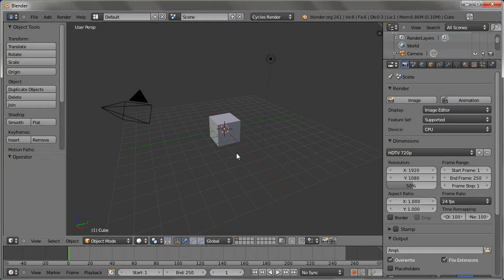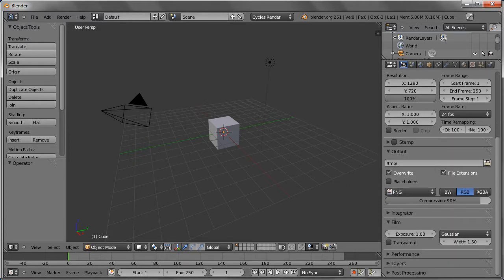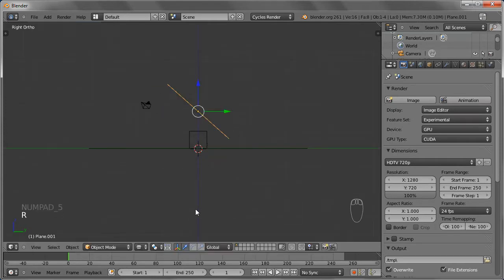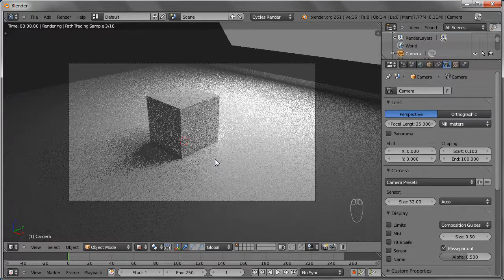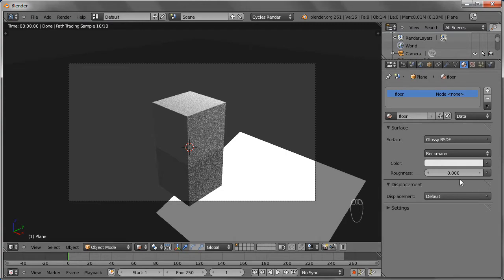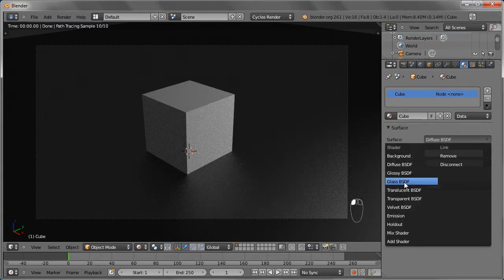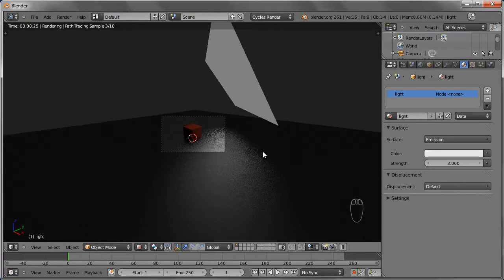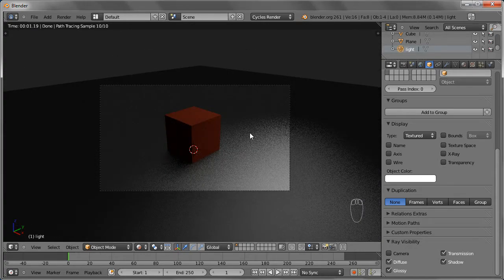An Introduction to Cycles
In this tutorial I show you how to get Cycles running and rendering in your viewport along with creating a simple scene to showcase a couple of the cool features of Cycles. Hope it help.

As always leave a comment or question below and I'll be glad to answer them. Also if you have a certain area of Blender or Gimp you need help with, or would like a tutorial please tell me and I'll work on one for you! :D